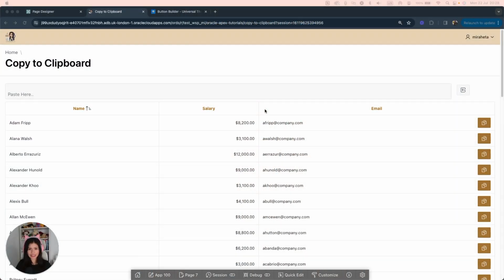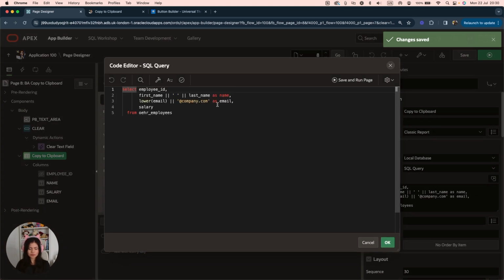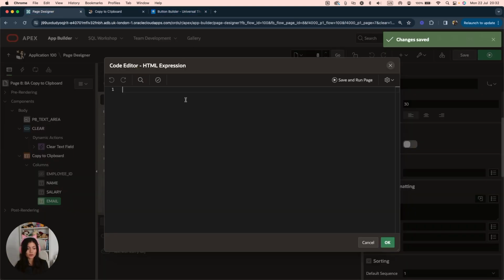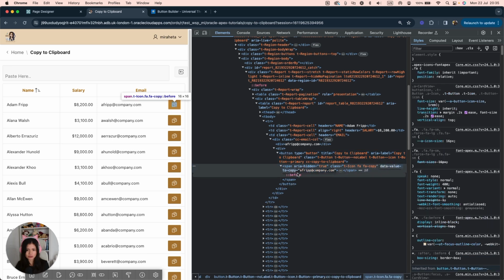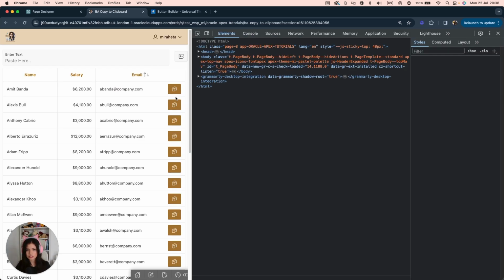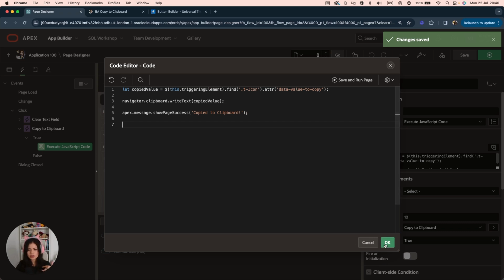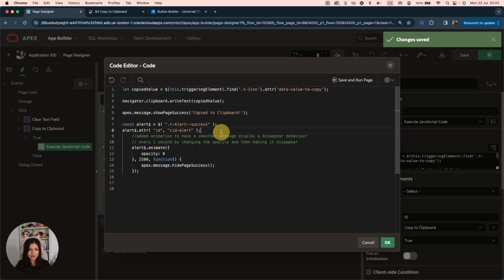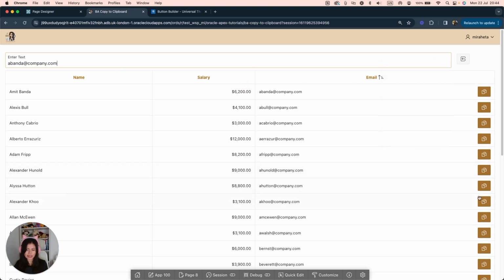Oracle APEX - Copy To Clipboard Functionality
My name is Magaly, I'm an Oracle APEX Developer, passionate about JavaScript, CSS, and Oracle Database and APEX!

In this video, we will explore the Copy to Clipboard functionality, a feature that allows users to effortlessly copy text or data from your application with a single click. This enhances the user experience and boosts productivity. We'll cover step-by-step implementation, discuss various use cases, and see the feature in action.